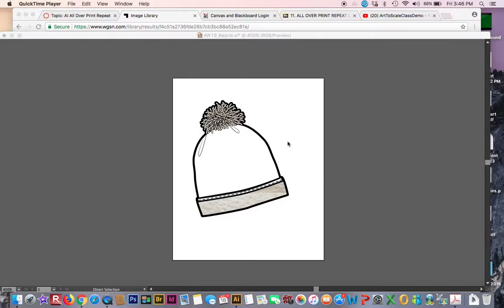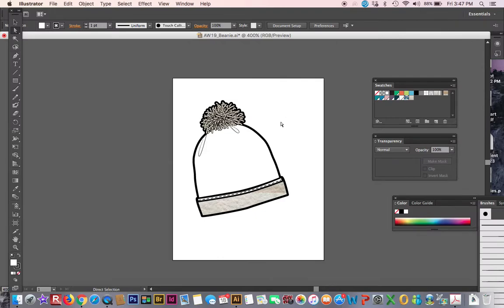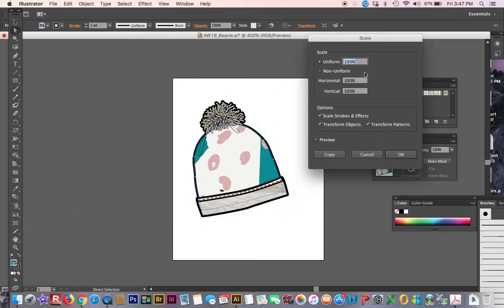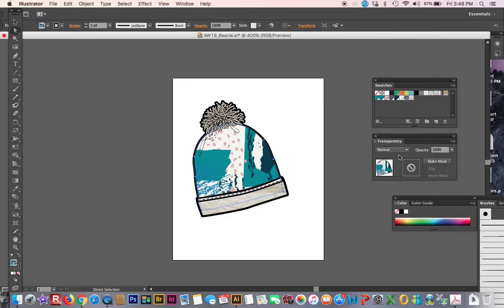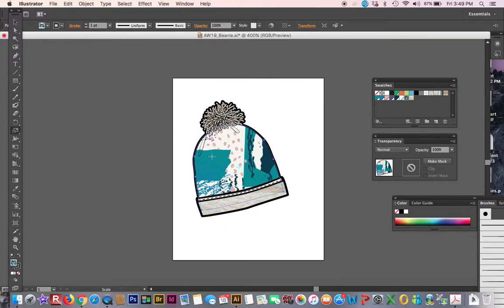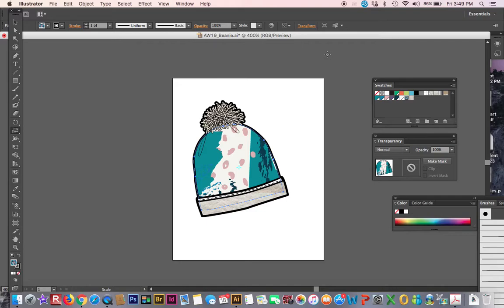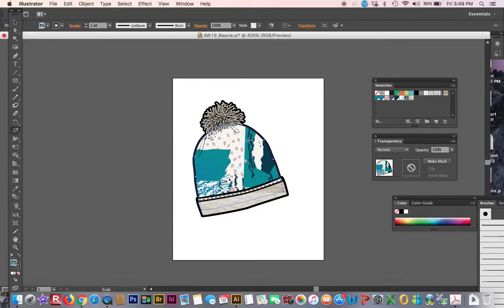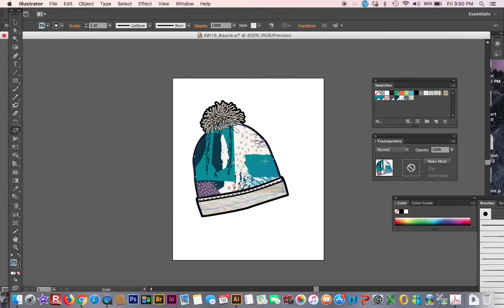Scaling your print into your cad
Directions for FDM 111A's assignment in Fashion Illustration at Santa Ana College